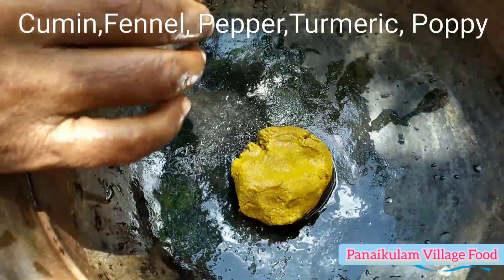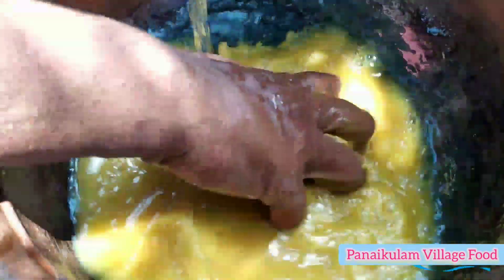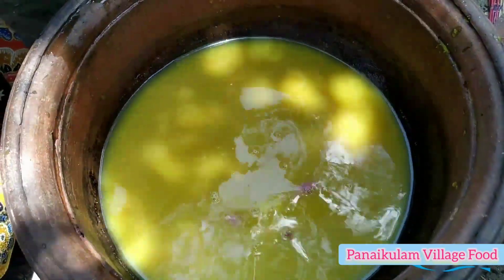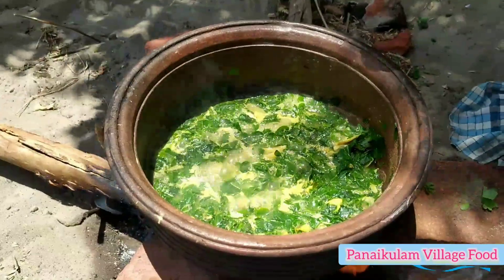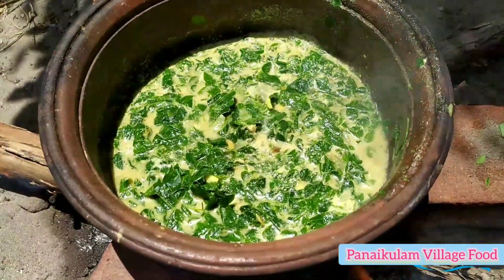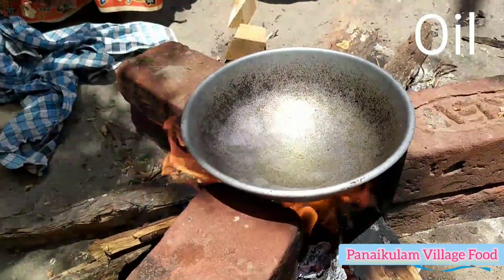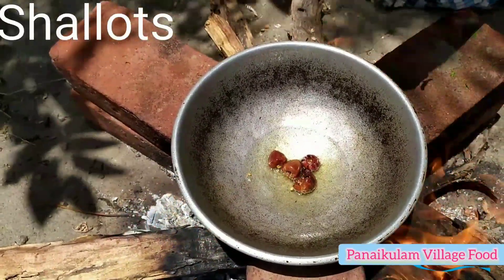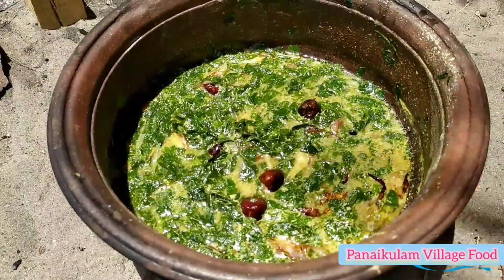Healthy Drumstick leaves Anchovy dry fish soup !!! முருங்கை கீரை நெத்திலி சூப்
Healthy Drumstick leaves Anchovy dry fish soup !!! முருங்கை கீரை நெத்திலி சூப். Our village traditional healthy soup. Don't forget to try this recipe.